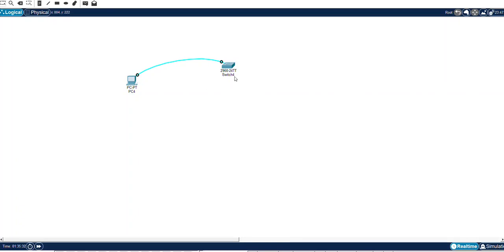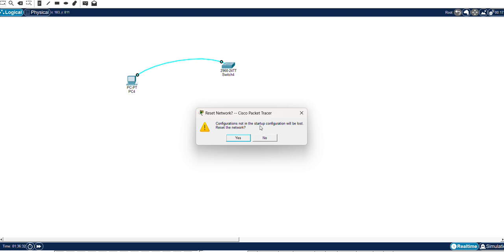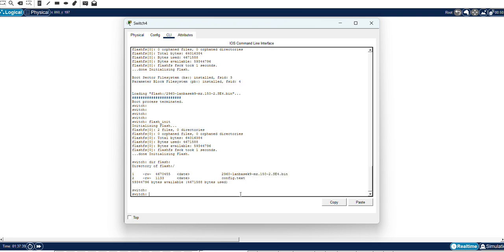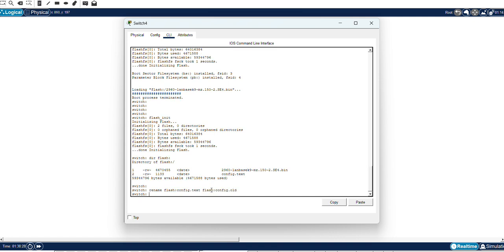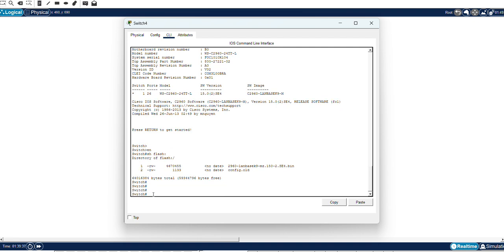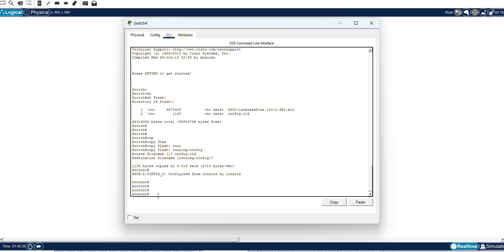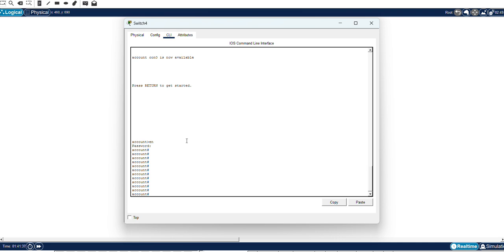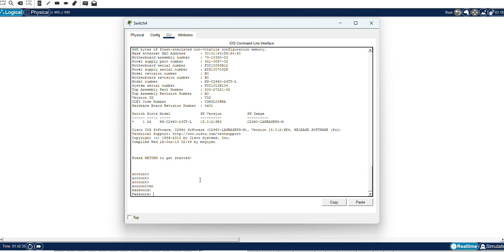SWITCH PASSWORD RECOVERY WITHOUT LOSSING SWITCH CONFIGURATION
CISCO SWITCH PASSWORD RECOVERY WITHOUT LOSSING CONFIGURATION , FREE CCNA LAB FOR PASSWORD RECOVERY
Cisco Switch Password Recovery Guide for Beginners